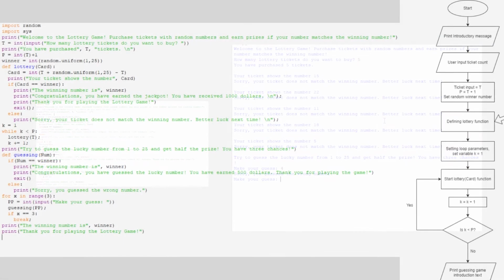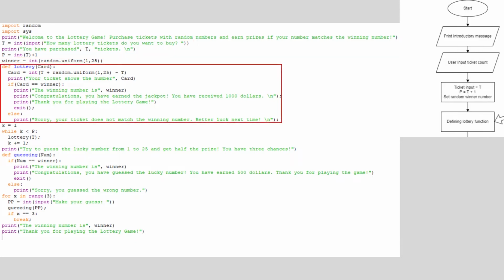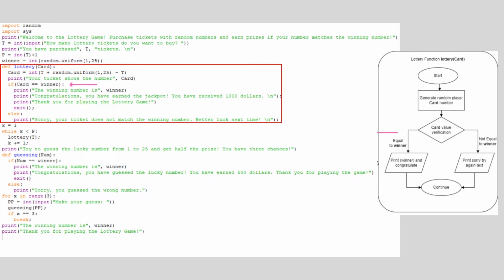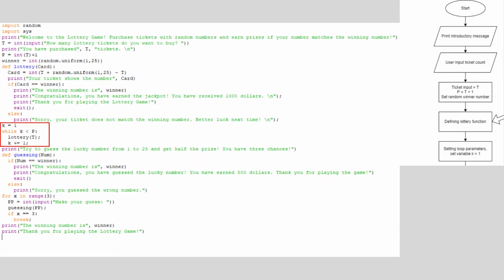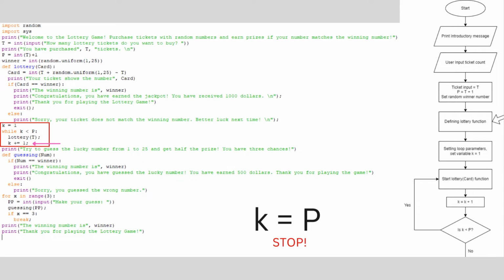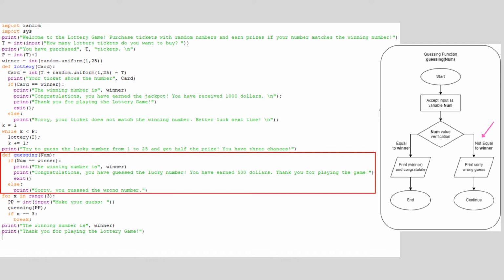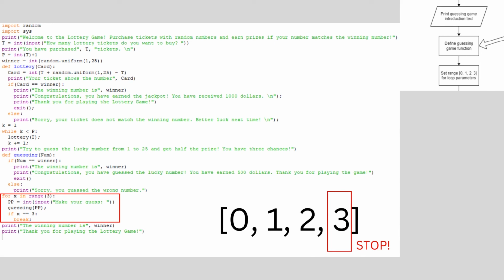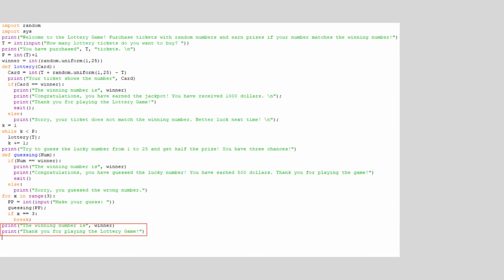Lottery Game Program - Programming Assignment 2106718256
Assignment 3 for Engineering Programming Class

M Said Jiddan Walta
Mechanical Engineering